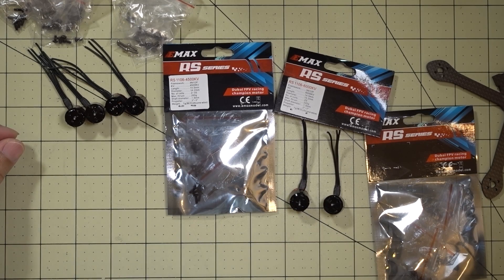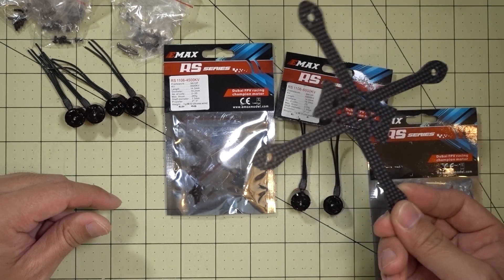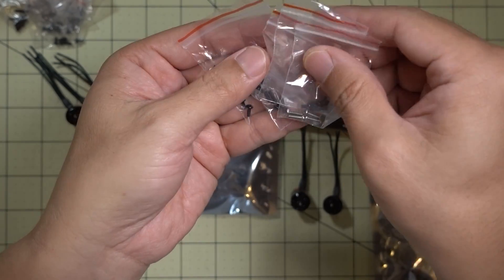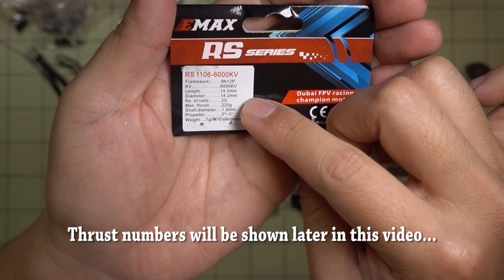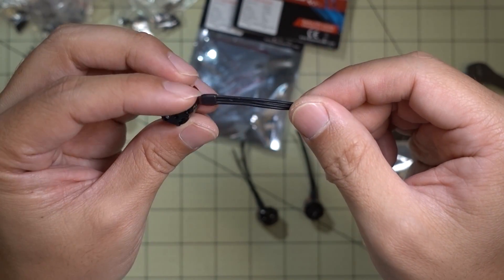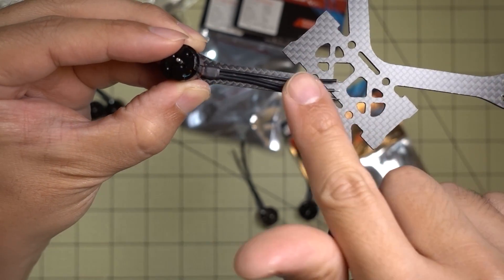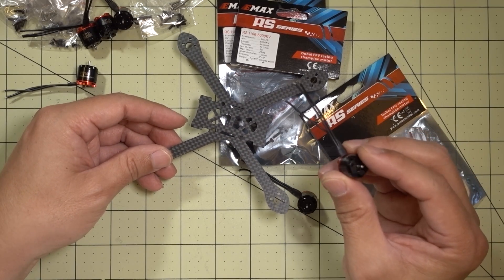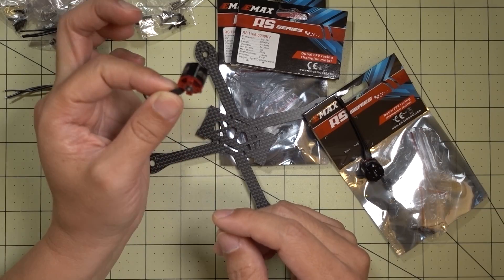EMAX RS1106 Motor Preview ⚡🔥👍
Preview look at the new EMAX RS1106 motors. Flight demos will be posted soon into new builds. Will be available around July 20th.

Bitcoin - 12Y5vysDMvgqX4Z7h7iRTsgwWoCNwv9MPs
Ethereum - 0xD8f3758678F3d93539F804e36811f0A04B0D047F
Litecoin - LcyGPS2f3NZxWU6BRkCJ5qdk1zV6jUCtn8